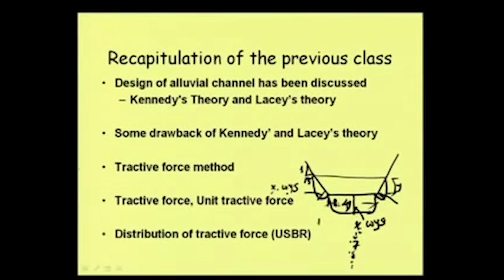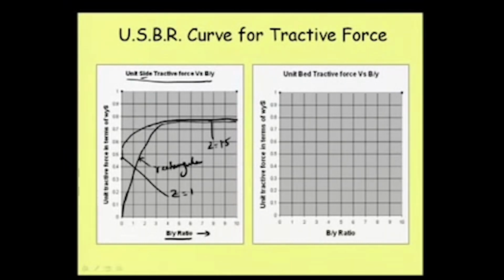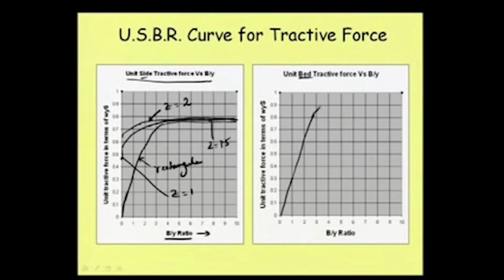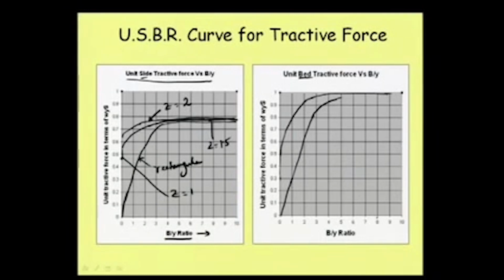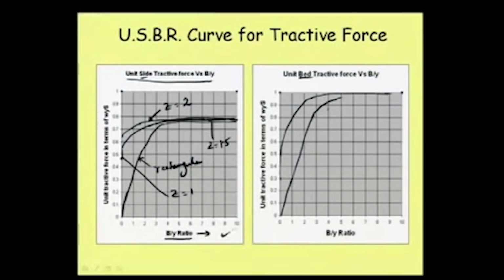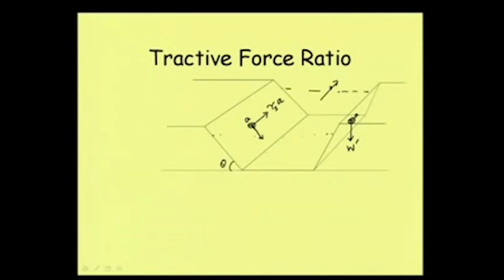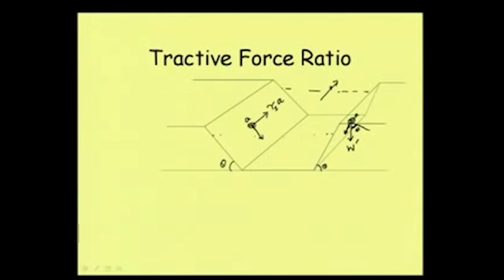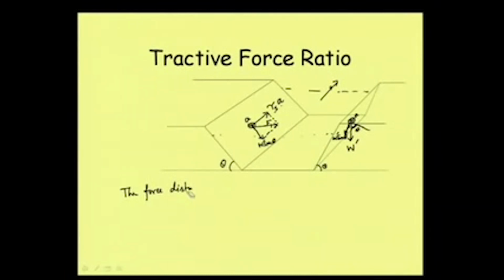Design of Alluvial Channel - 3